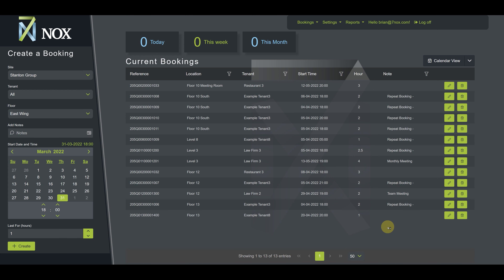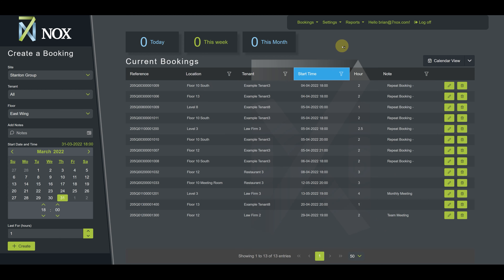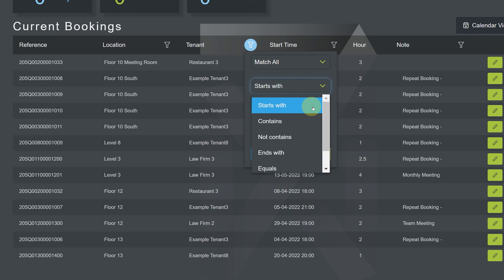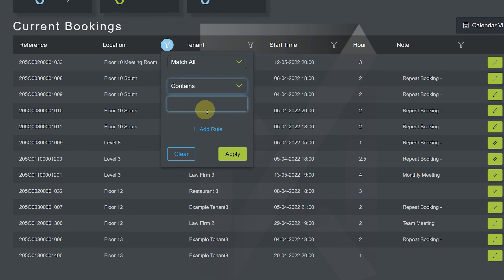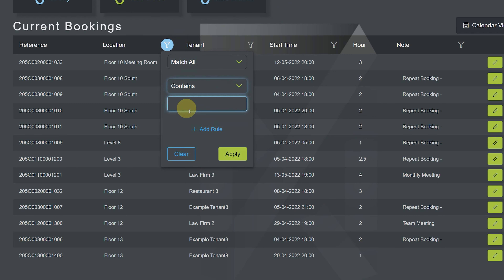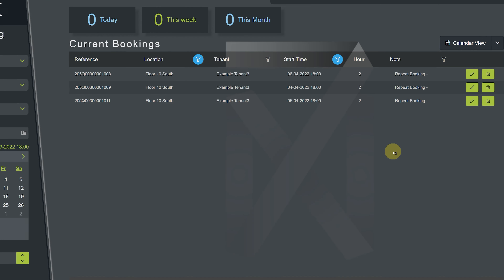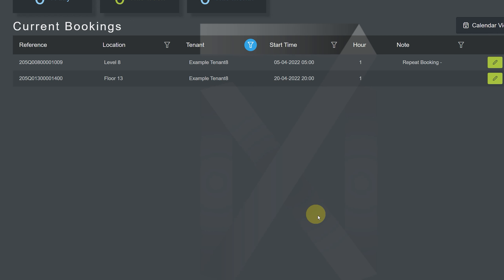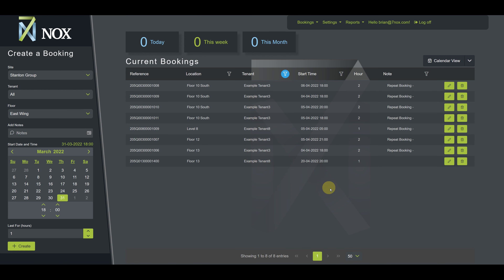Data Filters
How to sort and filter data using the column filter settings.